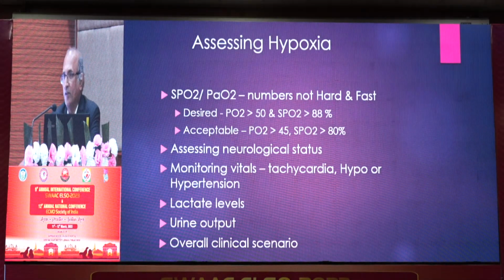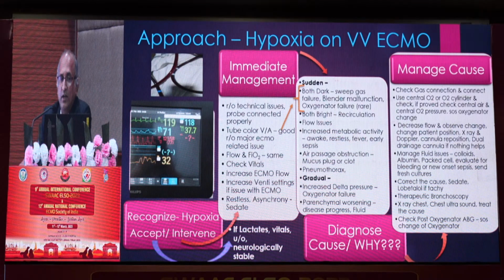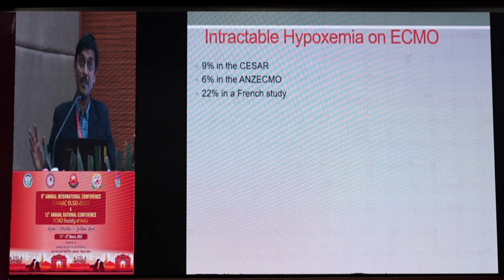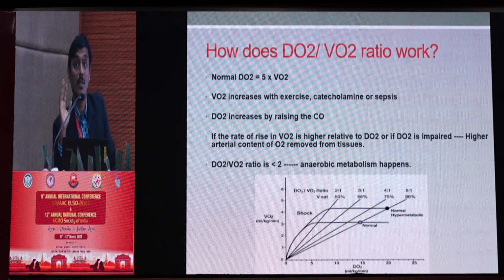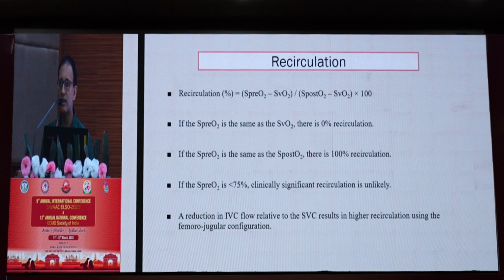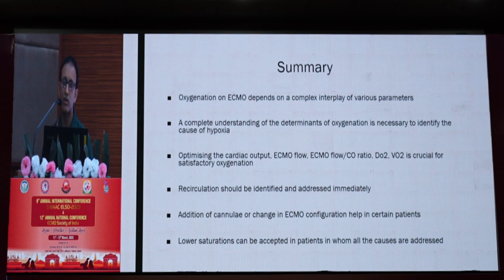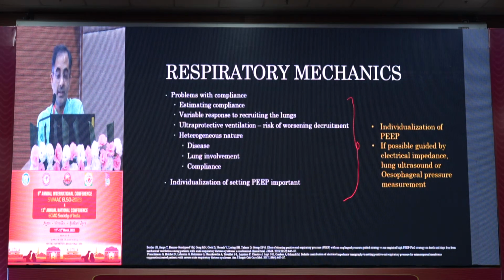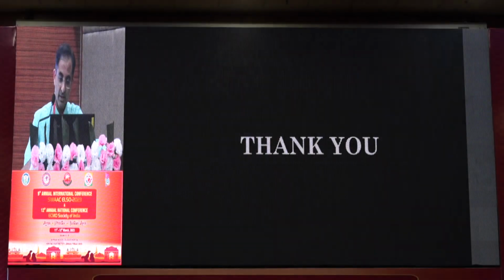SESSION 7 TROUBLE SHOOTING DURING VV ECMO